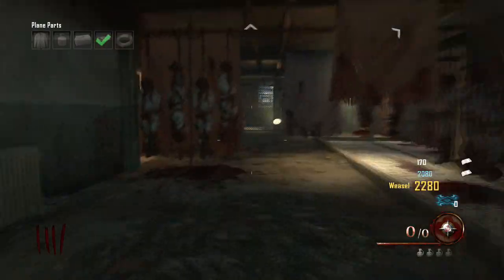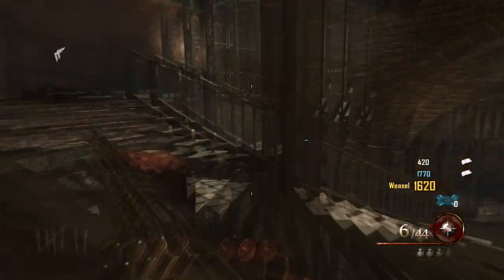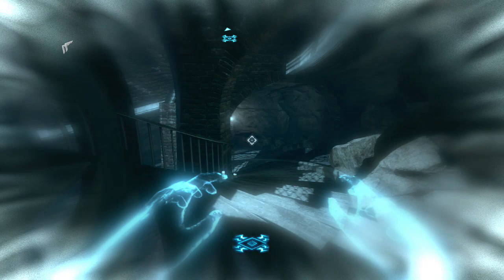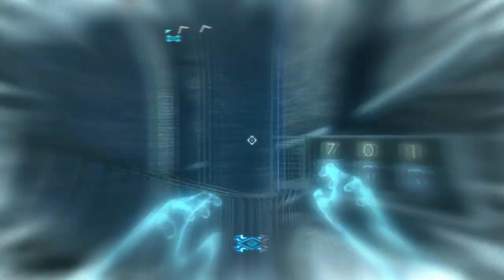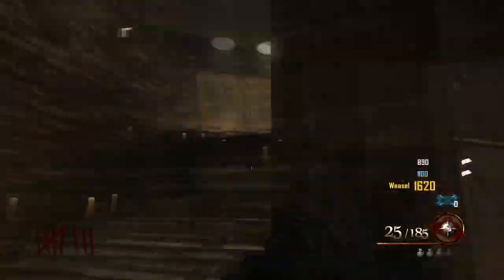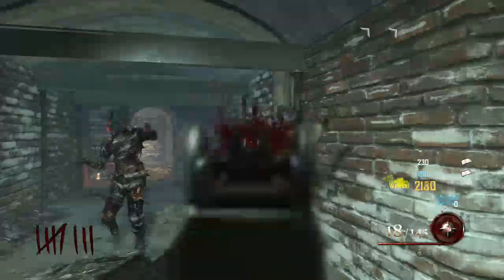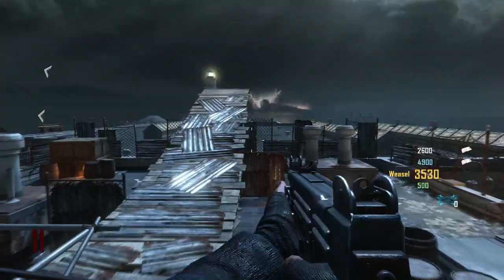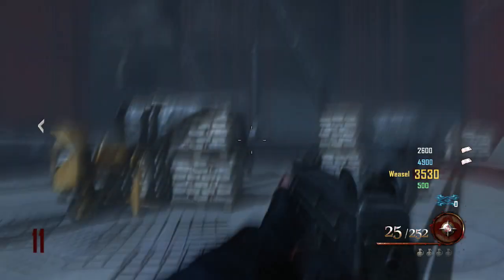Black Ops 2 "Mob Of The Dead" Air Plane Tutorial! - Uprising DLC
call of duty black ops codbo c4 cfour equipment multikill four 4 4 4 whiteboy7thst whiteboy please subscribe to whiteboy7thst the gold medal championship gaming athlete Allies FNH Browning Mk III pistol Colt M1911A1 pistol Walther PPK with suppressor (SOG recon teams) Ruger MK II with use M1 Garand limited use M2 Carbine also M1 M14 XM16E1 and M16A1 M1A1 Thompson M3 Greasegun Swedish K MAC-10 UZI Sterling Submachine gun used by the SASR Remington 870 pump-action shotgun AK-47 and AKM assault rifles Type 56 assault rifle SKS semi-automatic rifle, also known as Simonov PPSh-41 submachine gun MAT-49 sub RPD light machine gun Degtyarev DP RPK MG-34 M1 Garand rifle, semi-automatic M1 carbines, semi automatic MAS-36 rifles MAS-49 rifles MAT-49 Winchester Model 70 bolt-action sniper rifle U.S. Marine Corps snipers M21 Sniper Weapon System SVD-63 Dragunov sniper rifle Explosives Mark Claymore M18A1 M61 Fragmentation Hand XM148 grenade launcher Mk.19 Automatic Grenade Launcher M2 flamethrower RPG-7 call of duty black ops cod epic amazing best ever balistic knife care package cross bow game play online gameplay tomahawk kill killood gore idiot gears tourque bow amazing blindfire no scope off host scope shot longshot rifle gears ranked player gears of war gow sniper montage halo 3 h3 cod4 call of duty 4 Lightweight scavenger ghost flak jacket hardline hardened scout steady aim sleight of hand warlord marathon ninja second chance hacker tactical mask spy plane rc xd counter spy plane sam turret care package napalm strike sentry gun mortar team attack helicopter valkrie rockets blackbird black bird rolling thunder chopper gunner attack dogs gunship gun ship radiation summit launch zombie ombies ombie zobie zombe zomb zombie zombiez whiteboy7thst whiteboy whiteboy7th hutch wings wings of redemption sam5000 geowars seananners bt blametruth blame truth muzza fuzza muzzafuzza muzzafuzzagaming xjawz gun1t123 shaggy gunit fpskyle fps kyle woodysgamertag woodys gamer tag hupitgaming hupit gaming optic opticgaming hecz jamesnintedonerd james nintendo nerd frediew liketotallyawsome like totally awsome hdstarcraft hd star craft onlyusemeblade only use me blade opticnation nation zzirgrizz hazardcinema harard cinema nextgentactics next gen tactics thatguywhocamps that guy who camps themoodieswede the moodie swede the sandy ravage thesandyravage zerkaa zerkaahd hd opticj siiksinz siik sinz thegamestation the station teamnoble team noble pyropuncher pyro puncher dtreats doogie productions doggieoprodutctions xcal xcalizorz smallbeans small beans smallishbeans bean ps3 commedy ps3commedy smoove smoove7182954 sam5000i haloaholes operatorperry operator perry fps russia fpsrussia multi multi-kill kill kills omg lol epic fail fall cod blackops black op ops black ops call of duty black ops cod epic amazing best ever balistic knife care package cross bow game play online gameplay tomahawk kill killood gore idiot gears tourque bow grenade cod 1 2 3 4 knife Call of Duty 4 3 2 1 duty 4 Lightweight scavenger ghost flak jacket hardline hardened scout steady aim sleight of hand warlord marathon ninja second chance hacker tactical mask spy plane rc xd counter spy plane sam turret care package napalm strike sentry gun mortar team attack helicopter valkrie rockets blackbird black bird rolling thunder chopper gunner attack dogs gunship gun ship Scavenger Ghost Flak Jacket Hardline Hardened Scout Steady Aim Sleight of Hand Warlord Marathon Ninja Second Chance Hacker Tactical Mask Killstreaks Spy Plane RC-XD Counter Spy Plan SAM Turret Care Package Napalm Strike Sentry Gun Mortar Team Attack Helicopter Valkyrie Rockets Blackbird Rolling Thunder Chopper Gunner Attack Dogs Gunship Weapons Assault Rifles M16 Enfield M14 Famas Galil AUG FN FAL AK-47 Commando SMGs MP5K Skorpion AK74u AC11 Uzi PM63 MPL Spectre Shotguns SPAS Ithica Stakeout Olypia LMG HK21 M60 RPK G11 Snipers WA2000 Dragunov L96A1 Handguns ASP M1911 Makarov Python CZ75 Launcher launchers China Lake Grim Reaper M72 LAW RPG-7 Strela Specials special Crossbow Explosive Tip Ballistic Knife Equipment Camera Spike C4 Tactical Insertion Jammer Motion Sensor Claymore Lethal Frag Semtex Tomahawk Tactical Concussion Nova Gas Flash Willy Pete Decoy Mode Team Deathmatch Search and Destroy Demolition